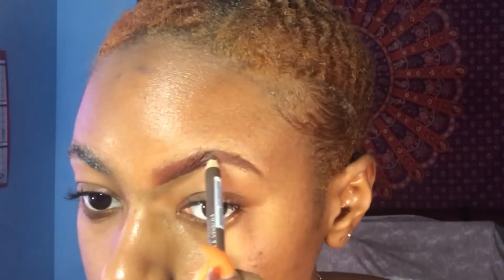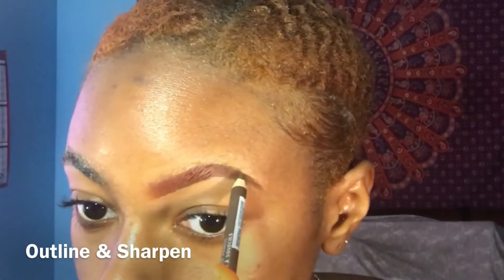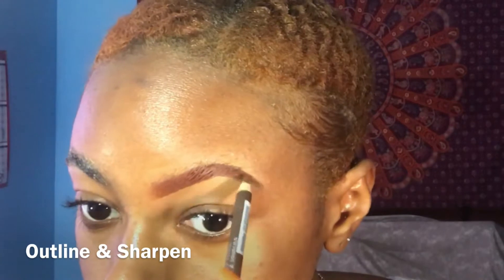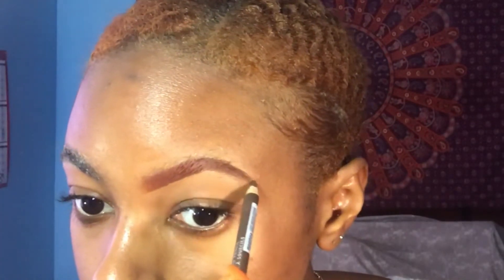DYEING MY BROWS WITH LIPSTICK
Helllo everyone so I dyed my hair and I wanted my brows to match so I decided to attempt it using lipstick. Enjoyyyy xoxo

*PRODUCTS**
Colourpop-matte lipstick : Kae
NYX- conceal, correct and contour
Ruby Kisses- dark brown eyebrow pencil